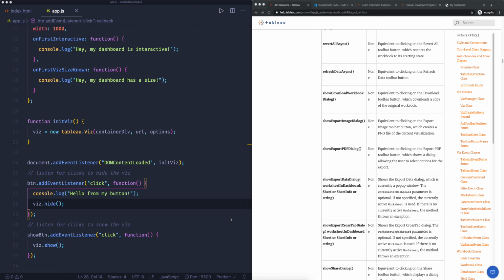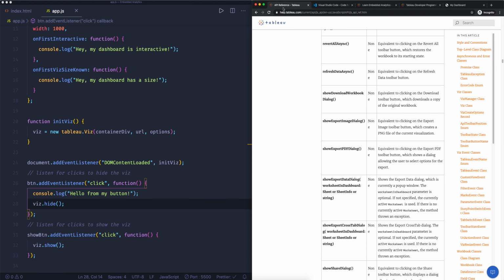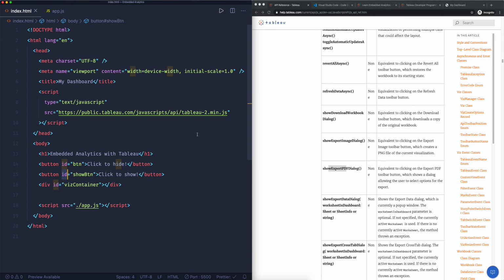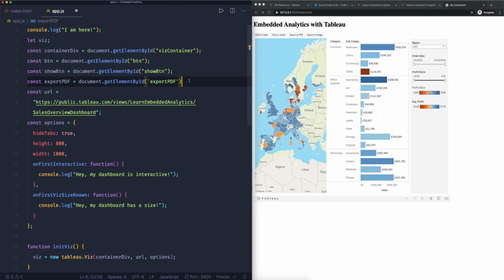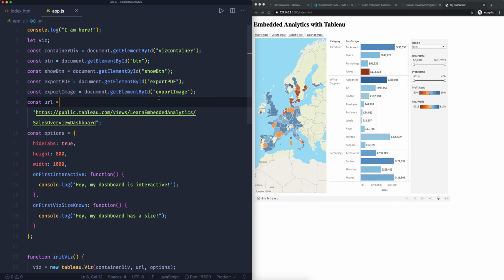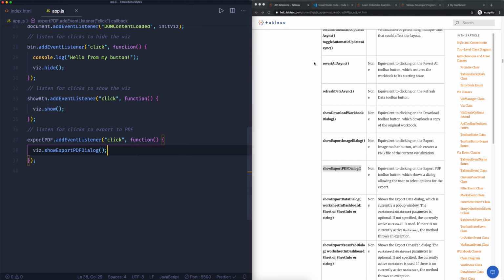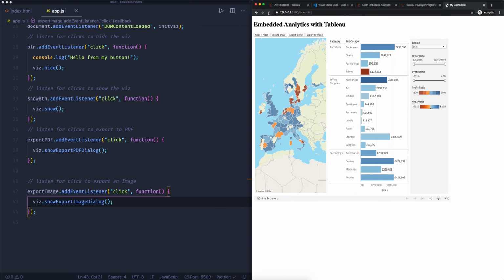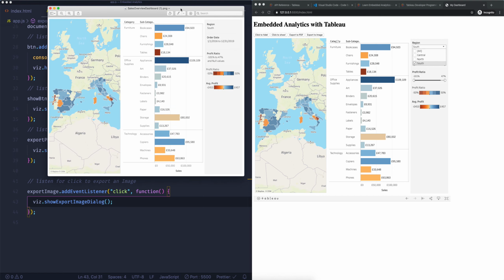Embedding Tableau - 07 PDF & Image Export Options